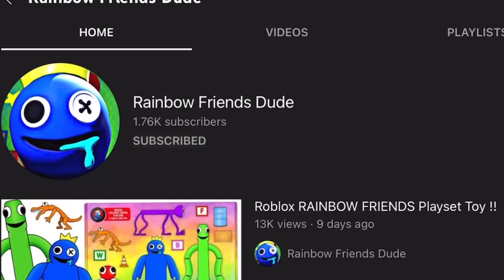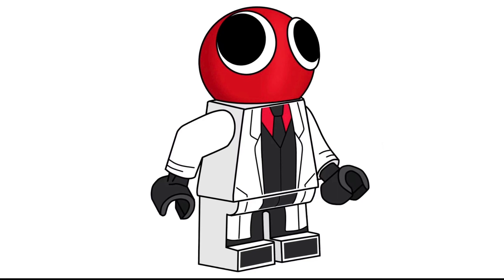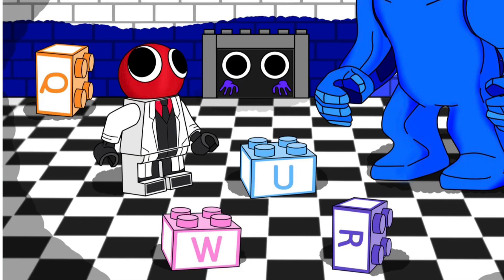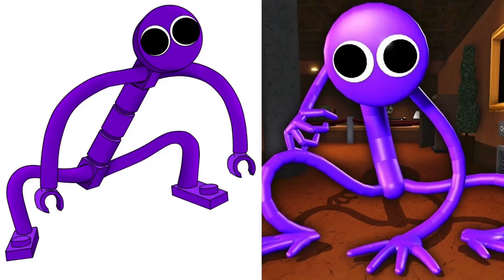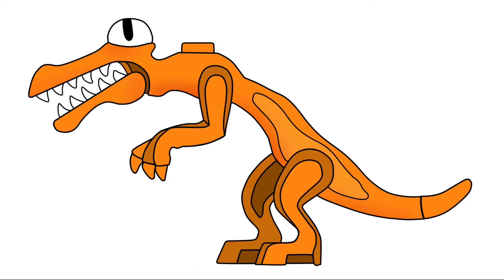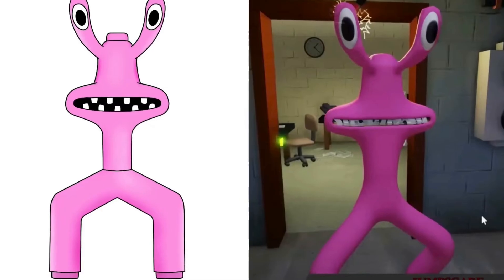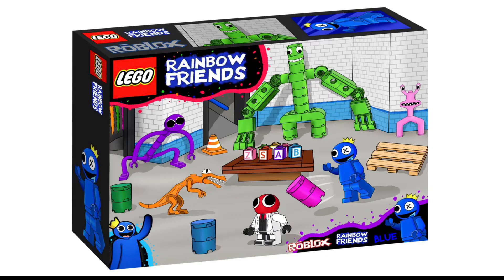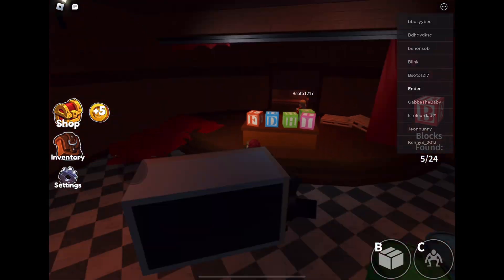Lego RAINBOW FRIENDS sets!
Today I am reviewing the fan made rainbow friends sets that are made by rainbow friends dude!